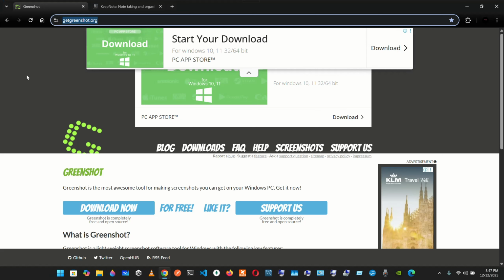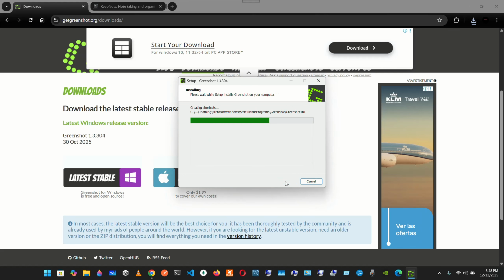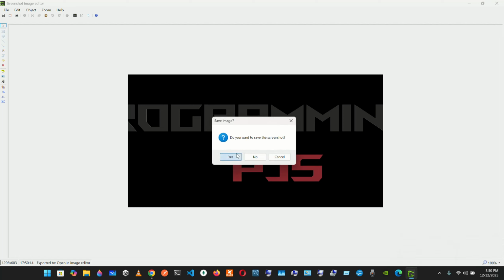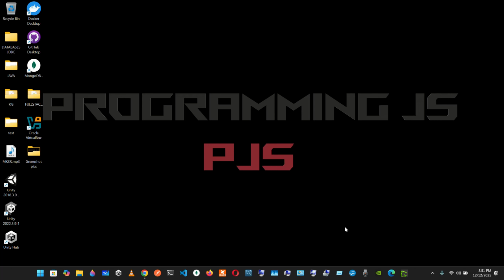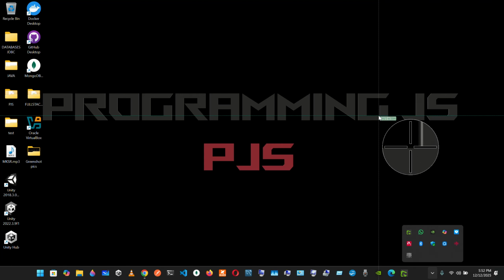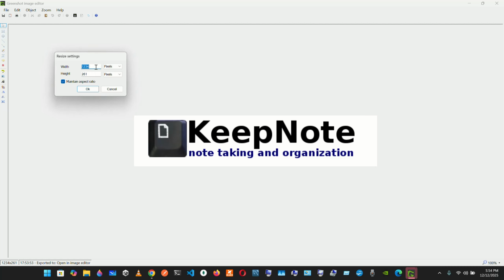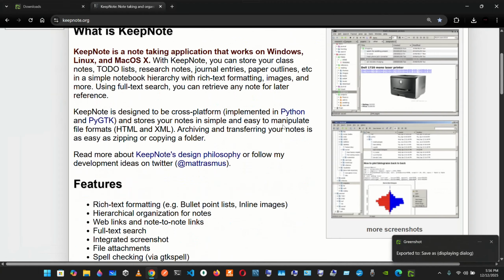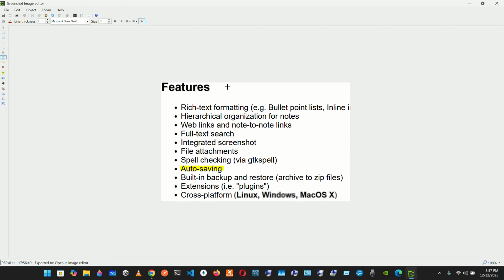Kali Linux using Greenshot Installation - Penetration Testing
Greenshot Capture Application Installation for Windows - Penetration Testing